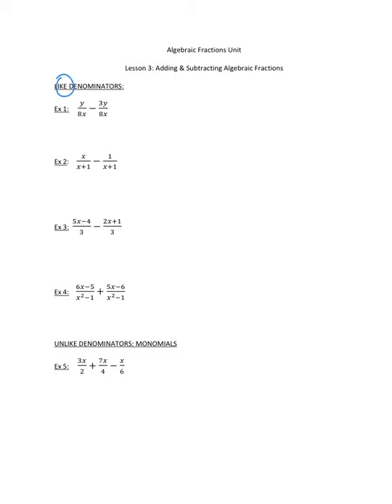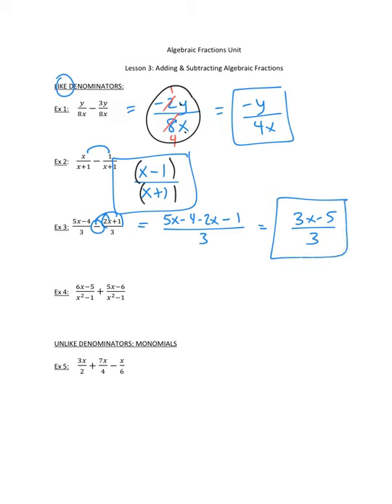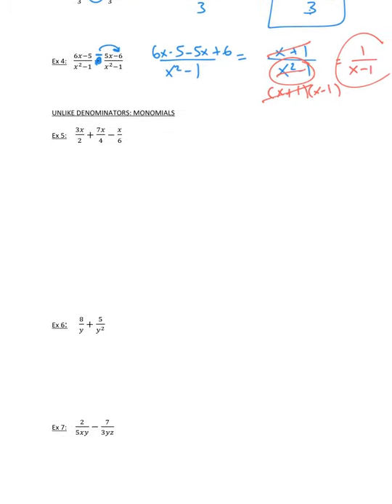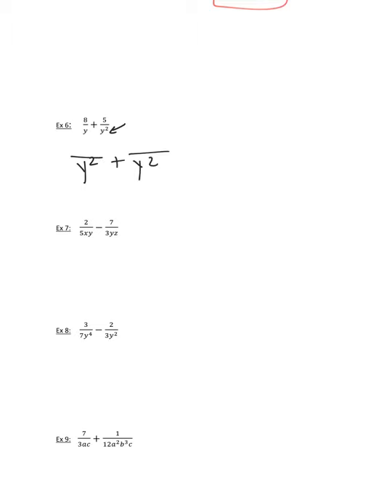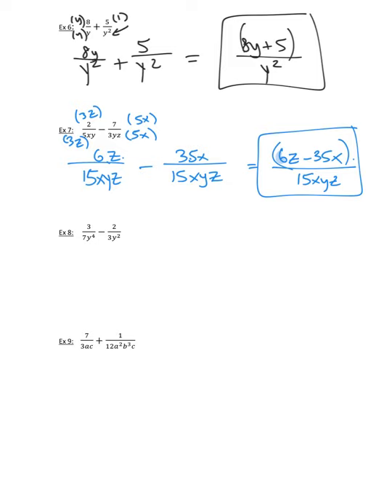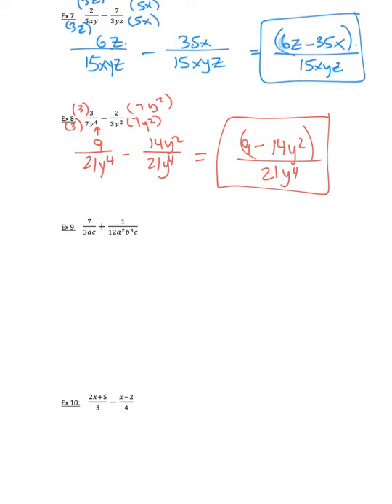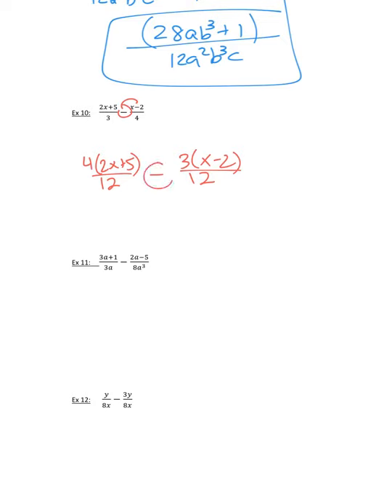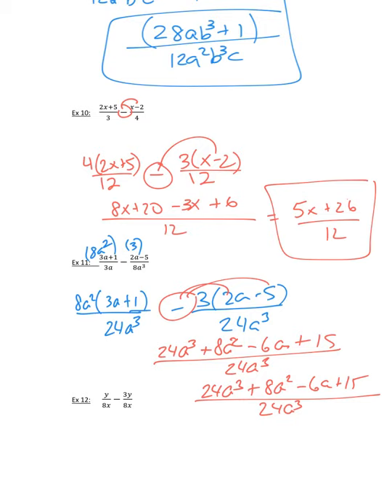Alg Frac 3